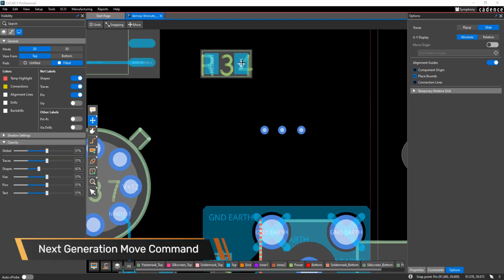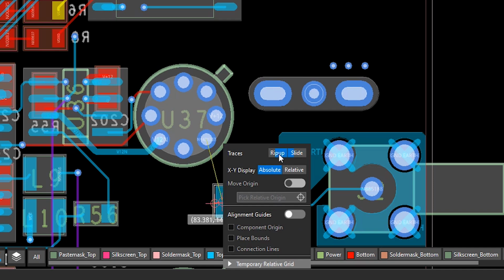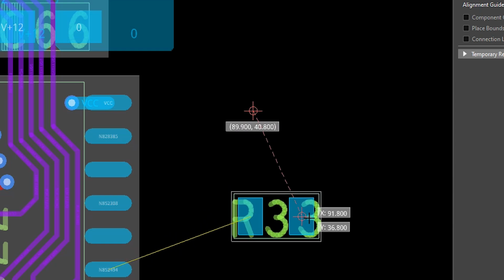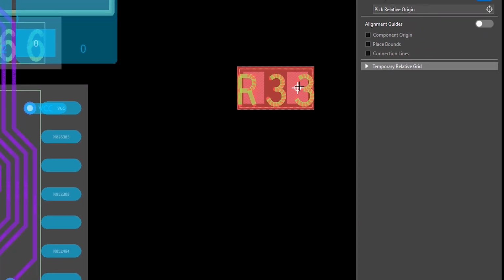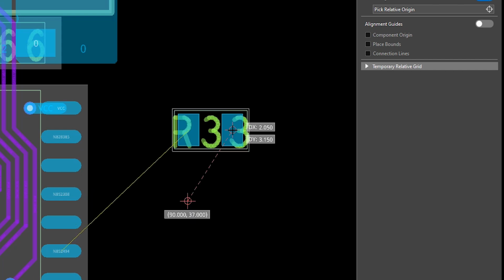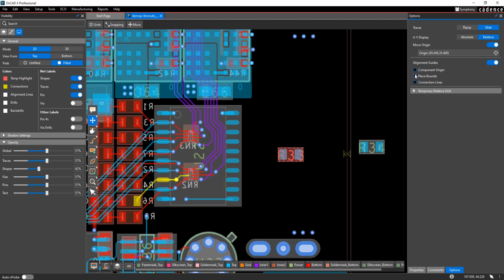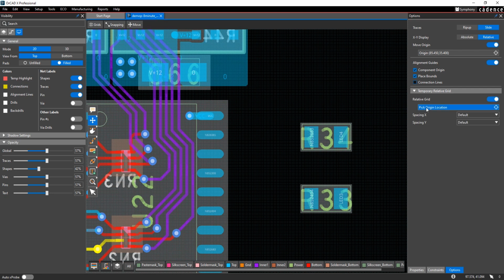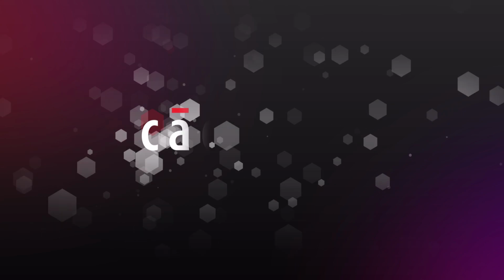Next Generation Move Command in OrCAD X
When placing or moving components on a PCB, you want ultimate control. The updated move command in OrCAD X 24.1 release gives you exactly that.